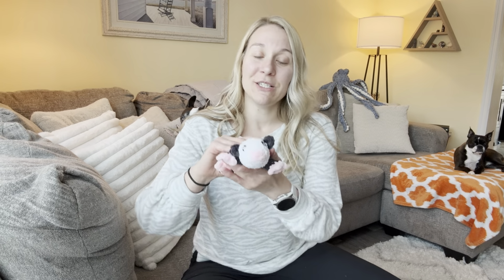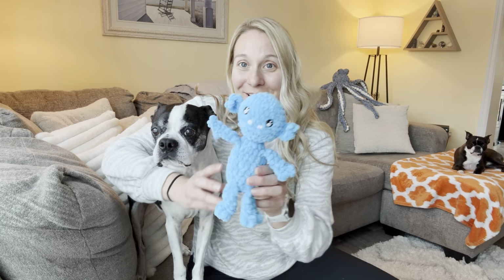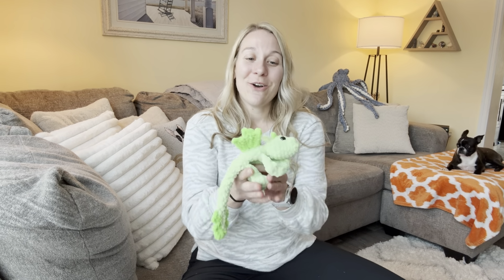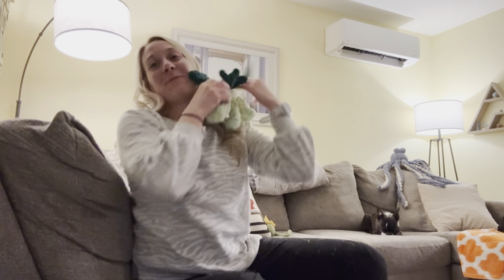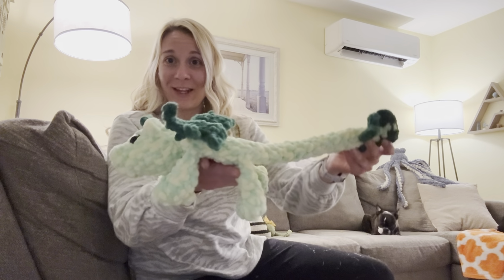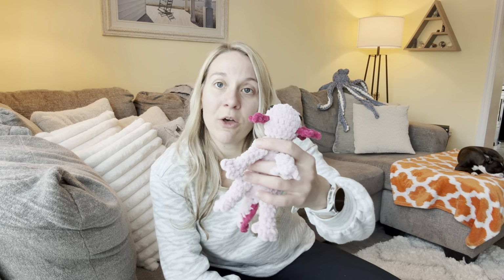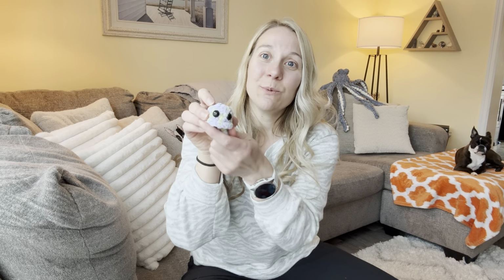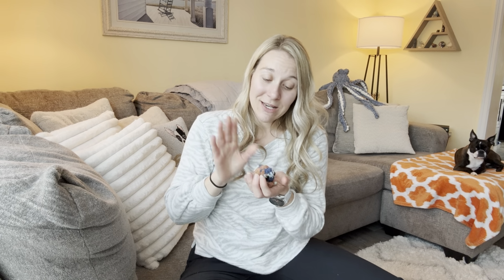Featured Crochet Designer Month #2 ✨ EclecticScribbles ✨ Six Patterns I Have Made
My second featured crochet pattern designer of the year. EclecticScribbles!!! I love her personality, art and crochet patterns, many to buy and even a couple FREE one! You crochetplush amigurimi crochet crochetbusiness crocheting crochetvlog smallbusiness smallbusinessvlog marketprep marketday can even go give her a watch here on YouTube

Georgey and Dusty the Shelf Sitter to release soon

PATTERNS
Eclectic Scribbles